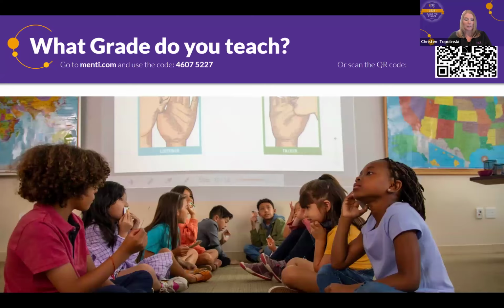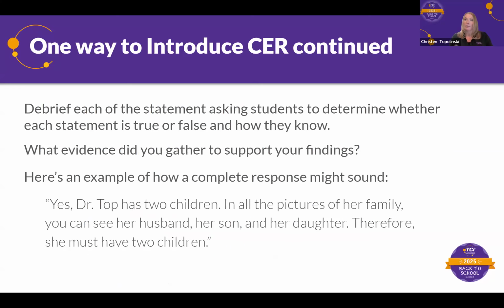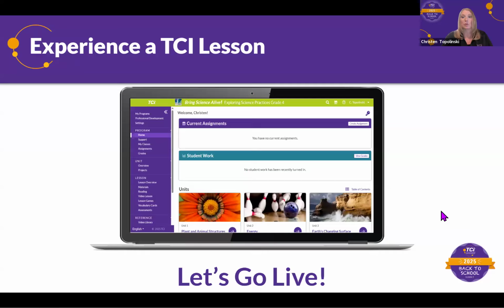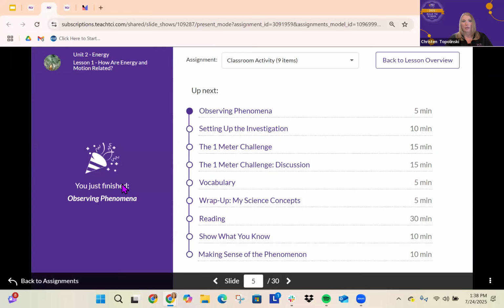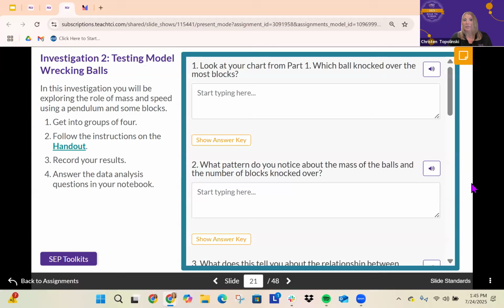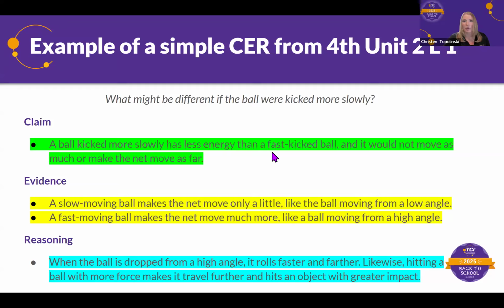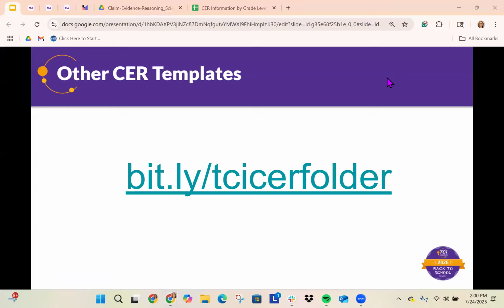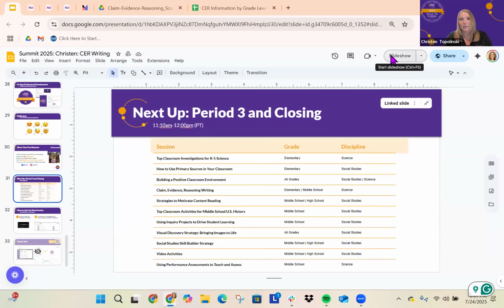Claim Evidence Reasoning Writing | K-8 | Science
This session will provide teachers with insightful strategies, practical tips, and proven techniques to effectively support students' learning using the CER framework. This session will equip you with tools to enhance your students’ ability to construct well-founded arguments in their scientific endeavors. We will explore ways to foster student growth in scientific literacy and reasoning by using our TCI resources.